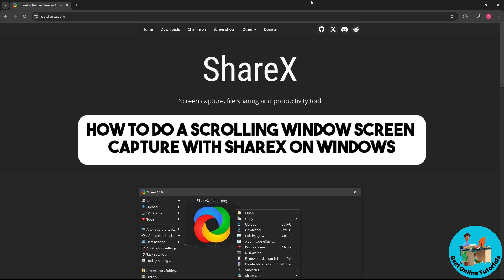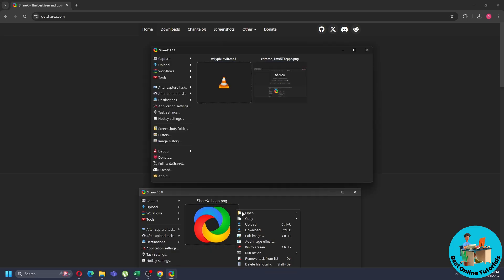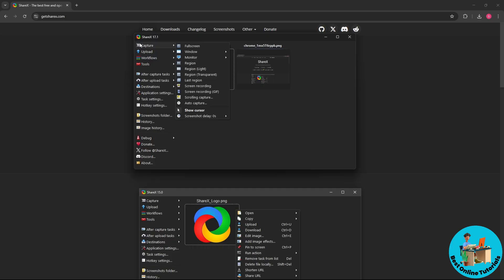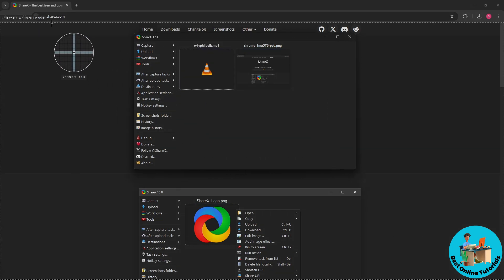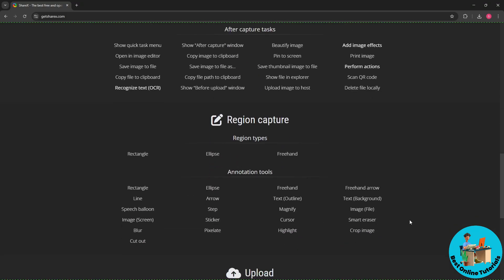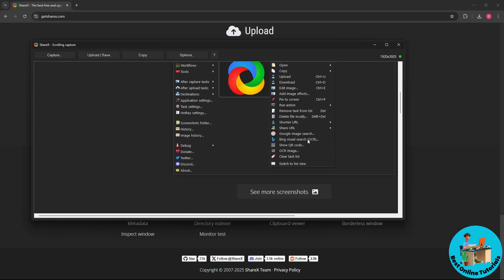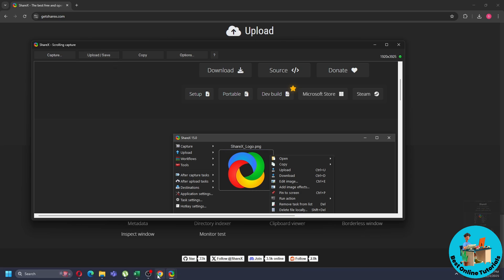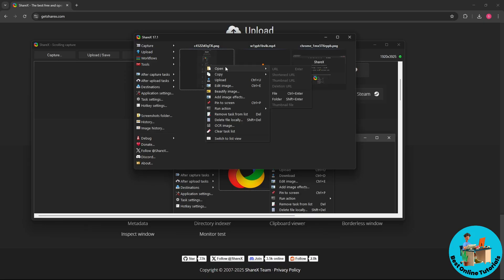How to Do a Scrolling Window Screen Capture with ShareX on Windows - Full Guide (Works 2026)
How to Do a Scrolling Window Screen Capture with ShareX on Windows - Full Guide!

Learn how to capture a scrolling window screen recording on Windows using the powerful screen capture software, ShareX. In this tutorial, you'll discover the step-by-step process of capturing a scrolling window, allowing you to showcase your workflow, create tutorials, or demonstrate software features with ease. Whether you're a YouTuber, educator, or software developer, this screen capture technique is essential for creating engaging and informative content. By the end of this video, you'll be able to capture a scrolling window screen recording like a pro, and take your content creation to the next level.